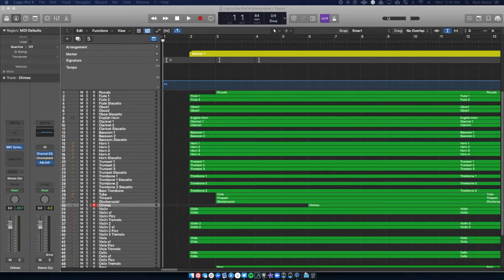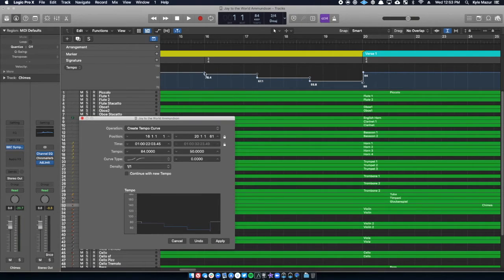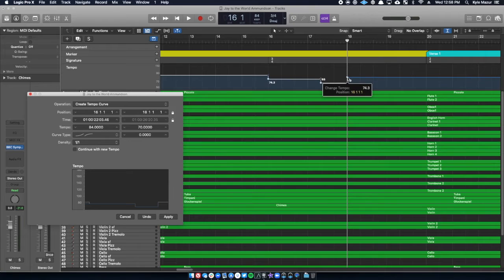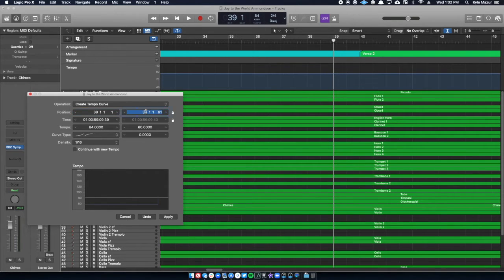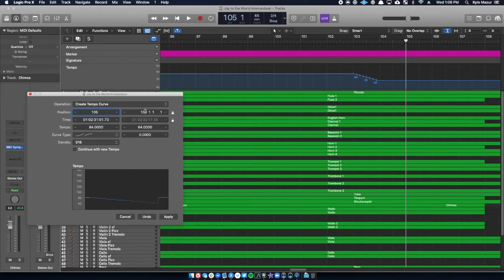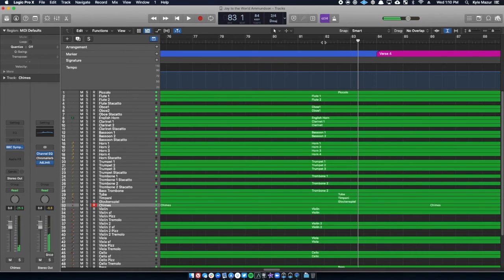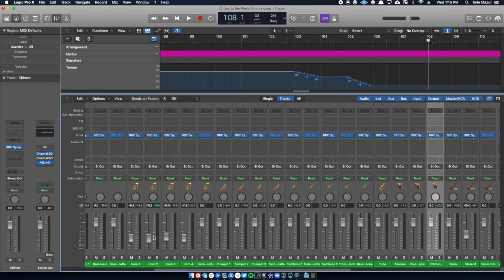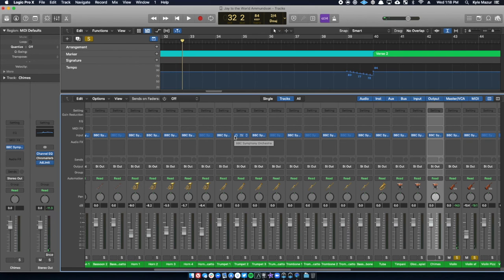How to do a tempo change in logic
A quick how to today, we discuss tempo changes for Steven Ammundson's Joy to the World.